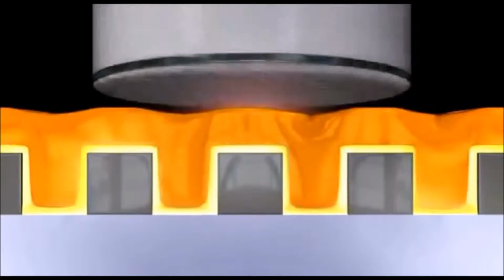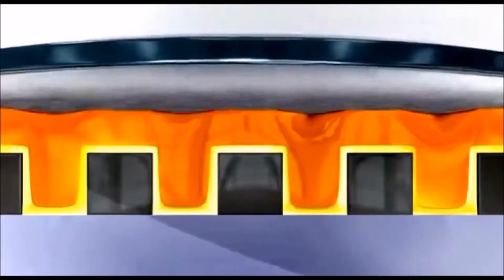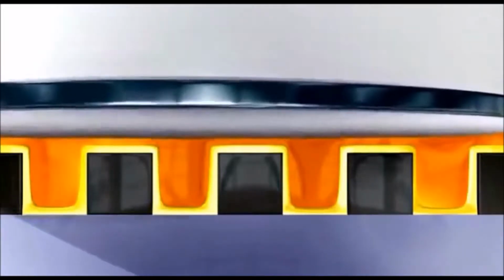How CPU (Central Processing Unit) are made in Factory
How Central Processing Unit (CPU) are made in Factory.